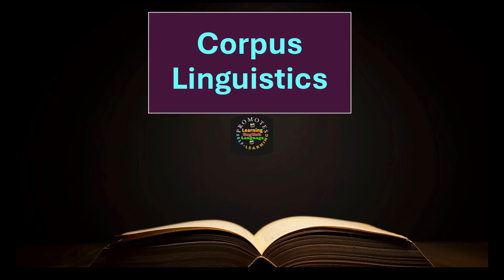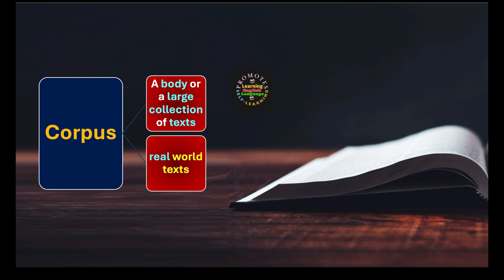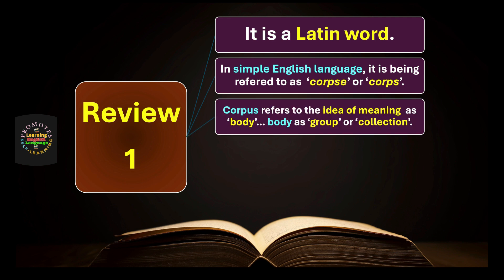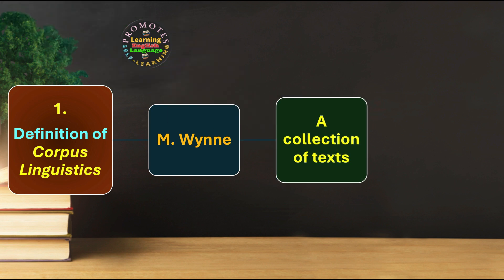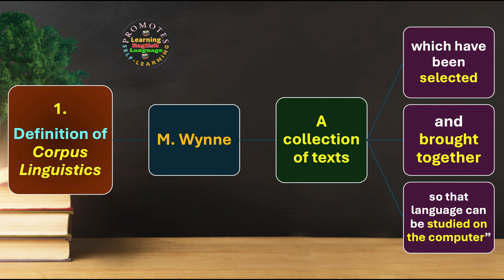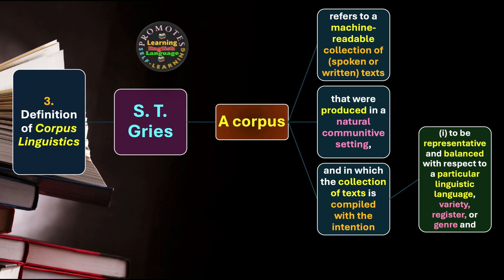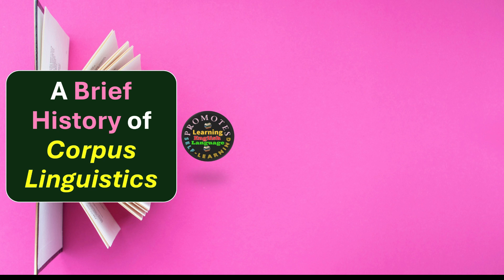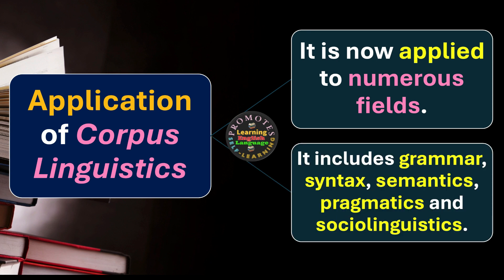(Lecture-4), Meaning, Definitions and Brief History of Corpus Linguistics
00:00 Introduction
00:13 Meaning of Corpus
01:32 Corpus vs Collection
02:47 Definition of Linguistics
02:58 Meaning of Corpus Linguistics
03:57 Review-1
04:39 Review-2
06:06 Definition of Corpus Linguistics by M. Wynne
06:58 Definition of Corpus Linguistics by John Sinclair
08:18 Definition of Corpus Linguistics by S. T. Gries
10:57 Review of Definitions of Corpus Linguistics
12:17 Brief History of Corpus Linguistics